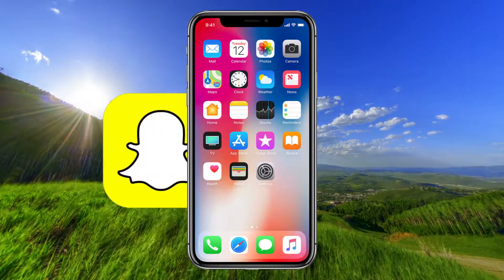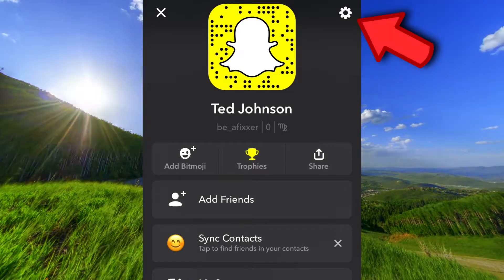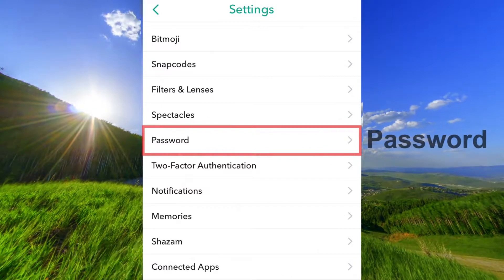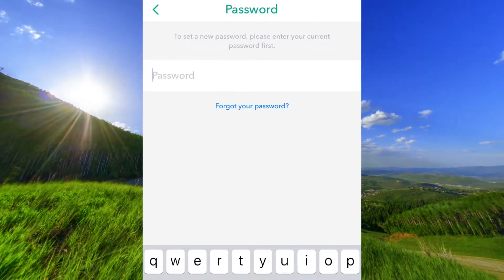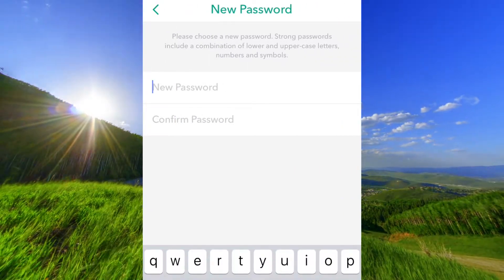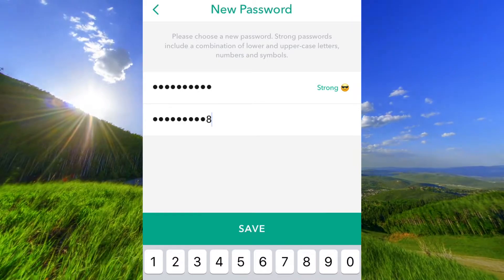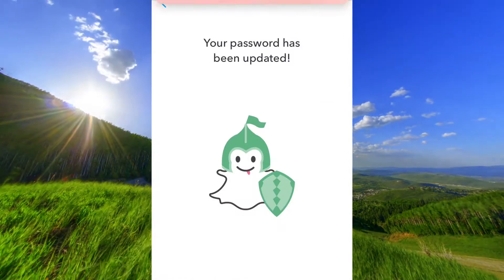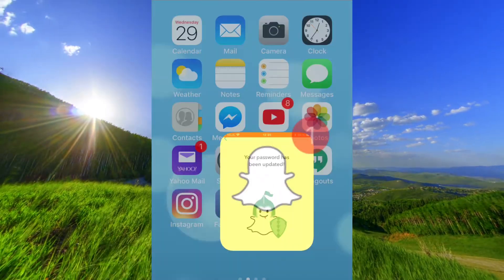How to change Password on Snapchat 2019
This video will show you how to change password to Snapchat. How to reset snapchat password on iPhone or Android.